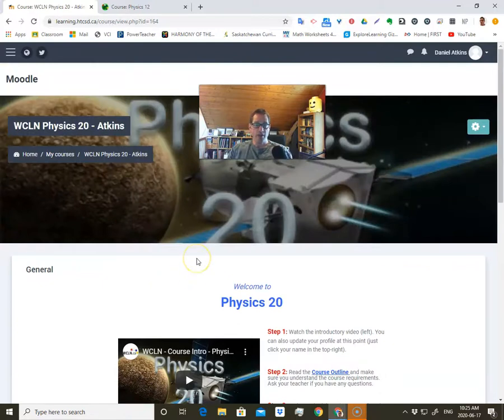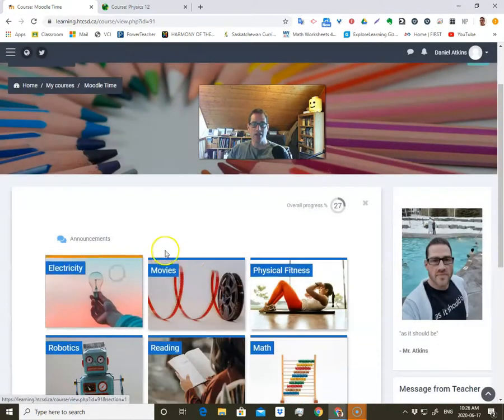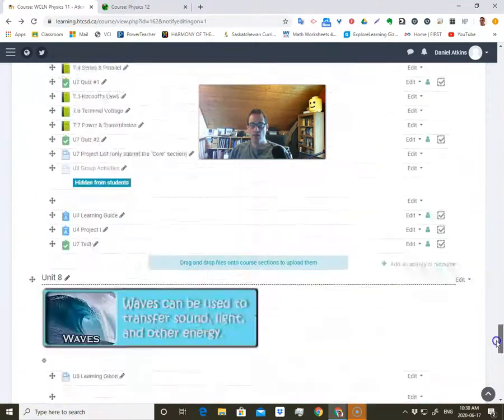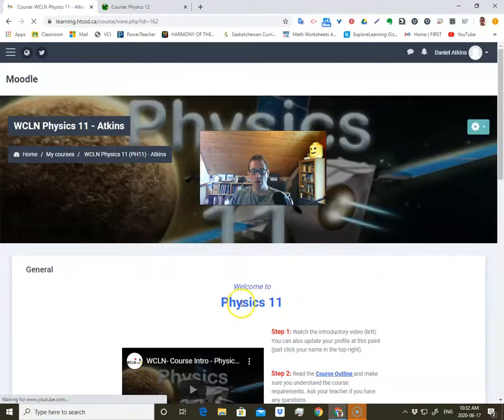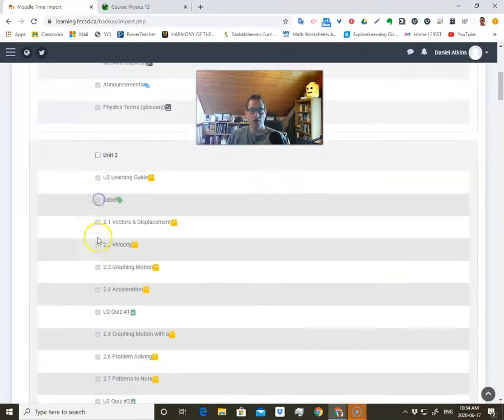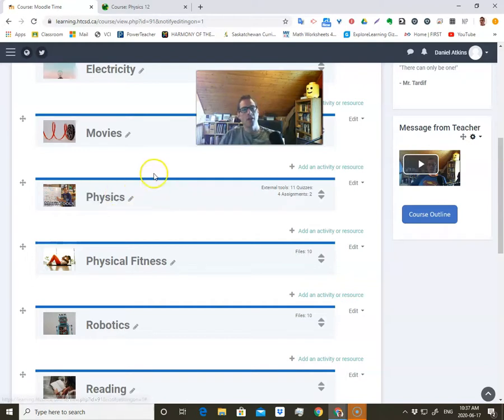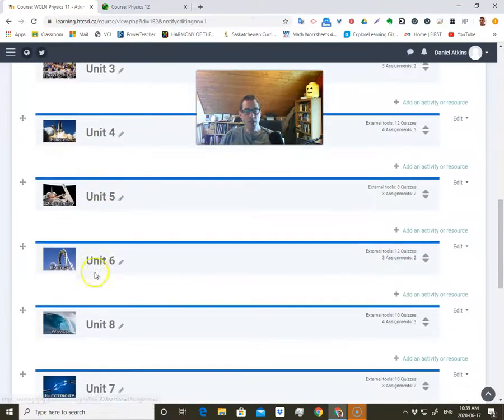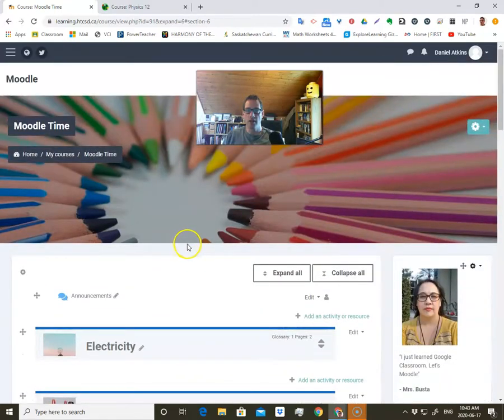MT17 - Importing from WCLN Moodles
This is a game changer!  This video shows how to get a Moodle from WCLN (emailing the right person) and how to import units from that Moodle without completely messing up all the work you have already done. If you've got 20 minutes to spare, I can save you a few hours of pain and frustration. Guaranteed!